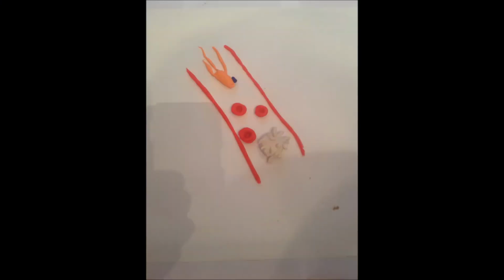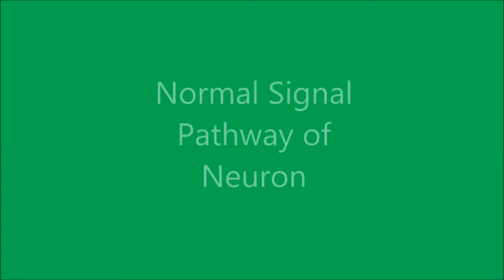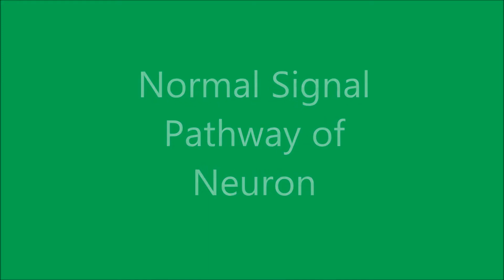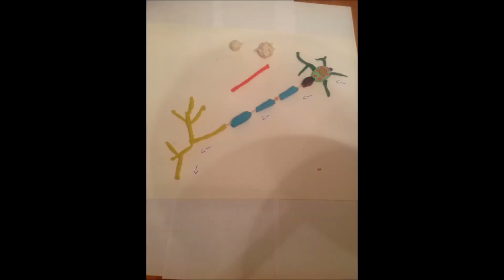Cell Communication Clamation Project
AP Biology
Roshan Dansinghani and Jacob Henze